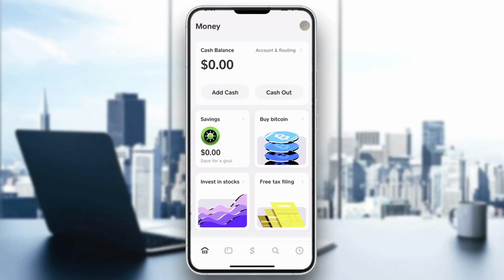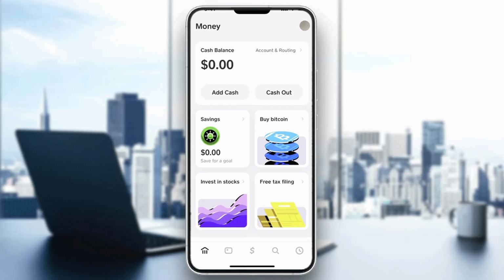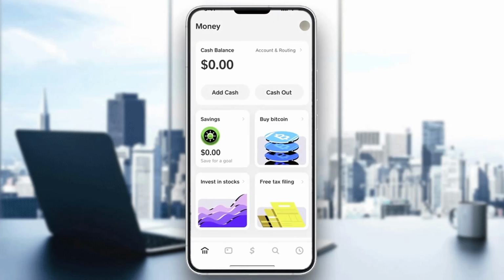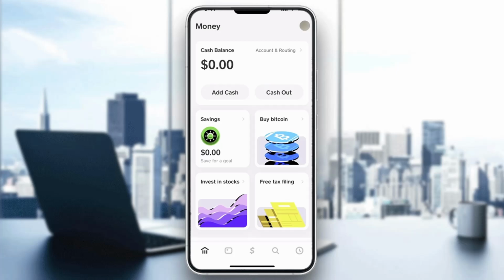How To Remove Cash App Account Tutorial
Today we talk about remove cash app account,delete cash app account,how to delete cash app account,how to close cash app account